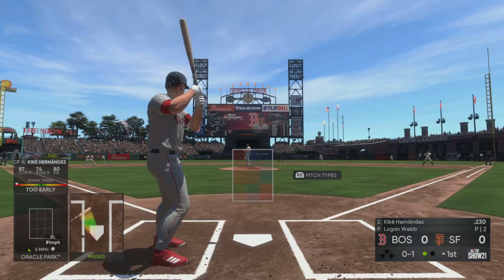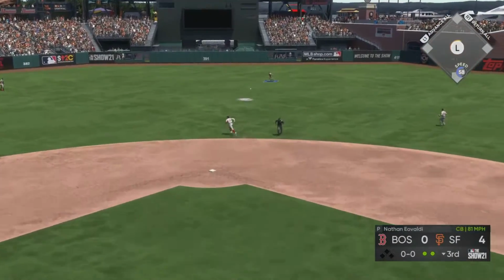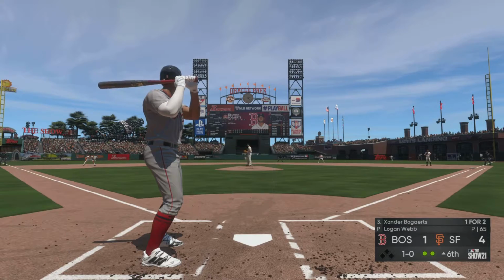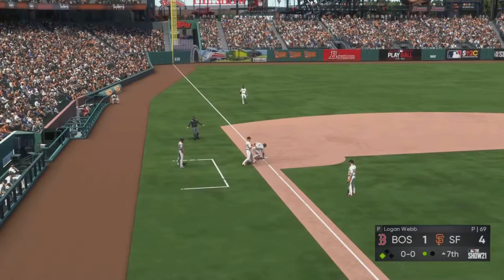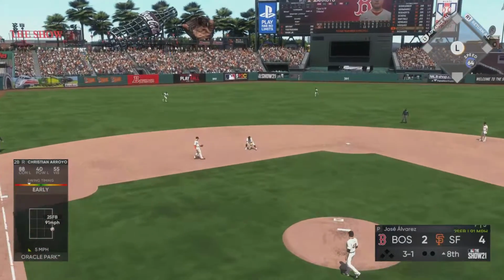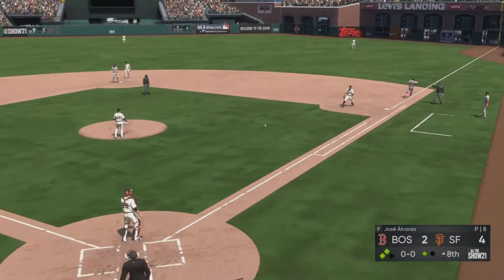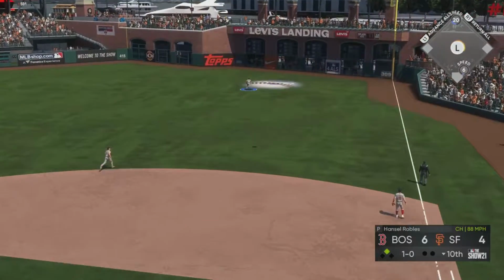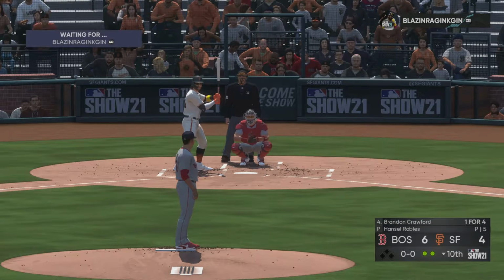Mlb 21 online GREATESTS 9th inning comeback (PS5)